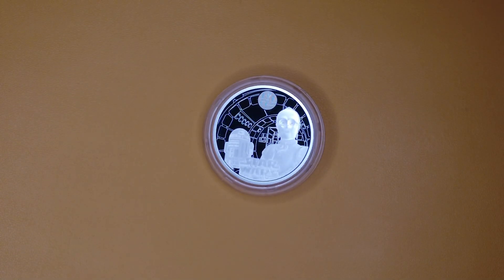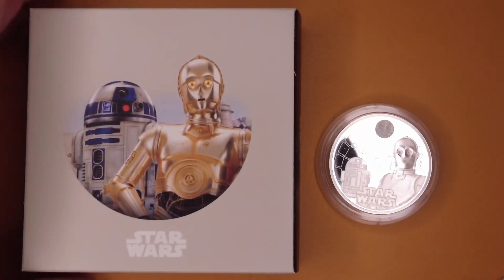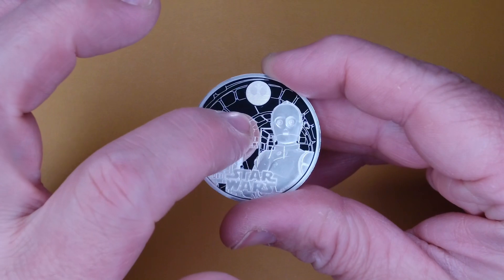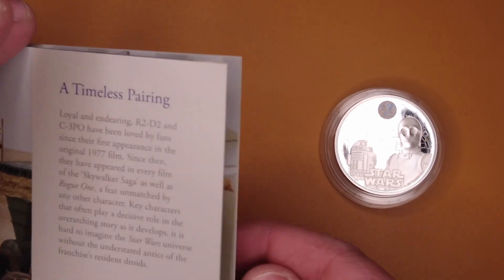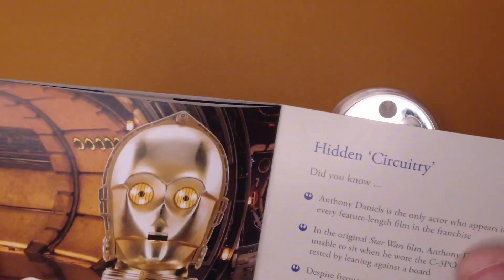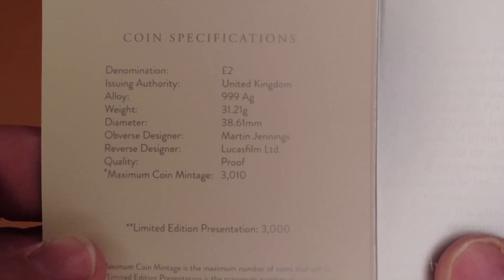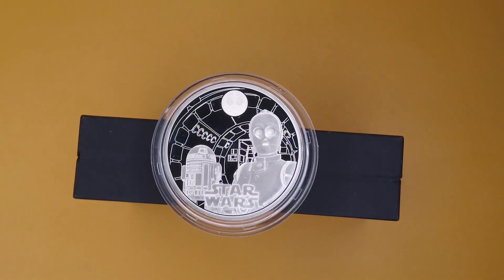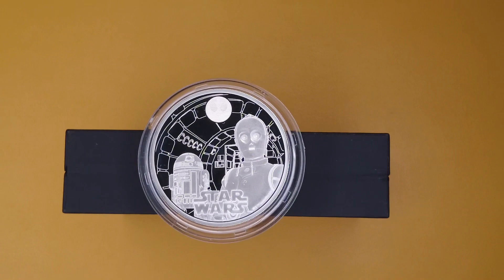Review: Star Wars R2-D2 and C-3PO 2023 UK 1oz Silver Proof Coin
Review of the Star Wars R2-D2 and C-3PO 2023 UK 1oz Silver Proof Coin